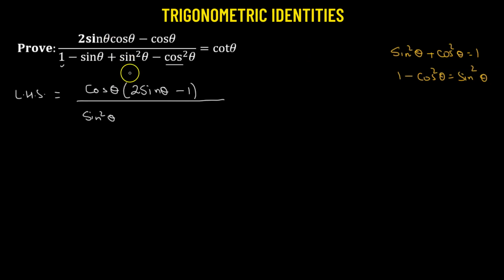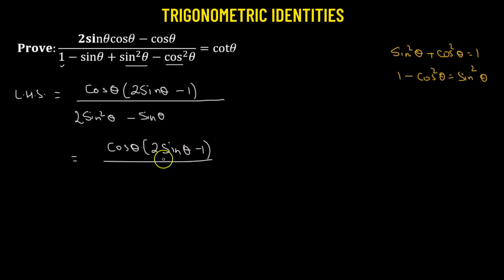2.23 | Trigonometry | Trigonometric Functions And Identities